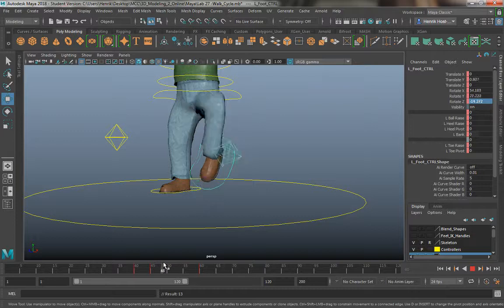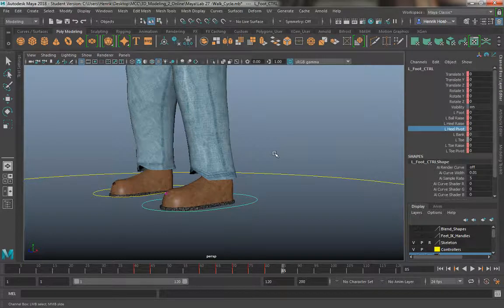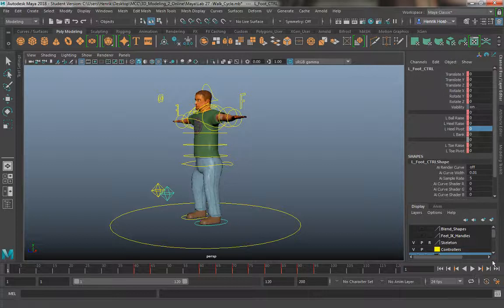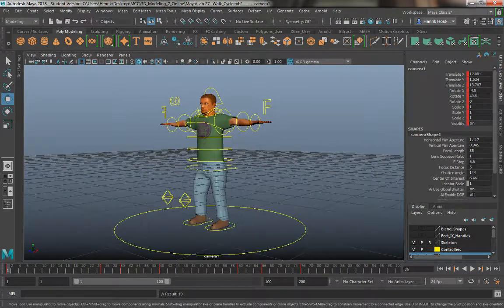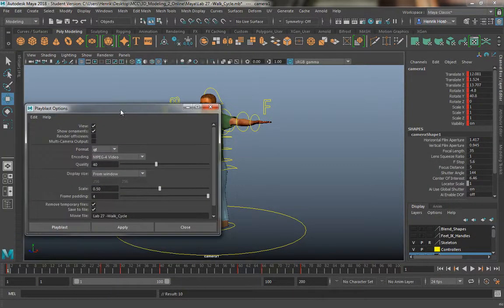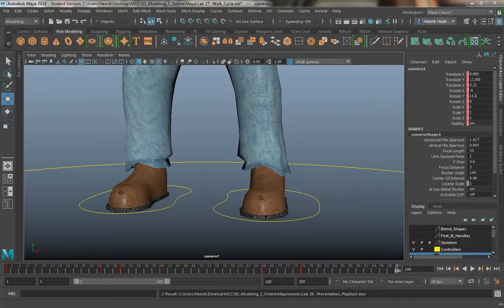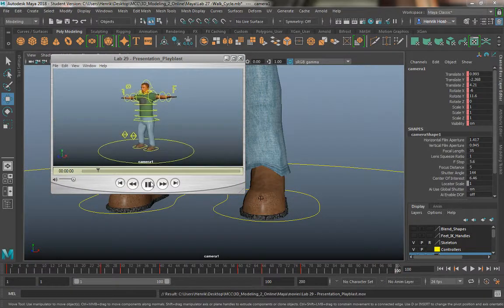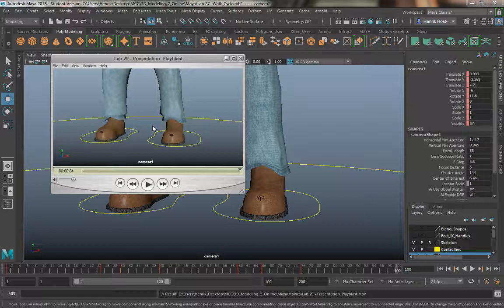Autodesk Maya: Presenting Rig - Part 3